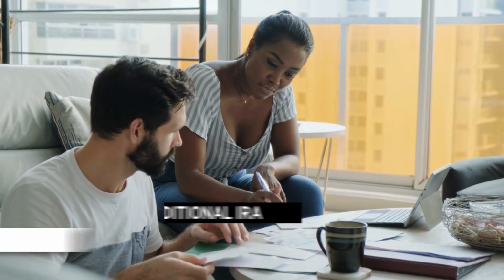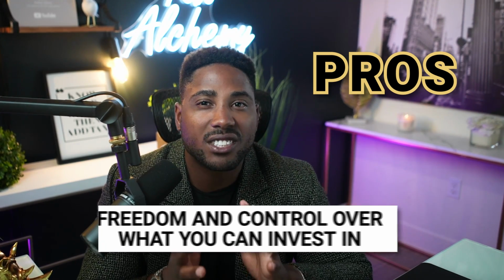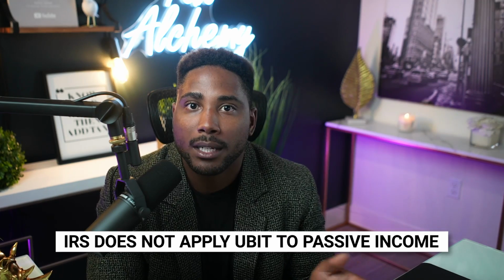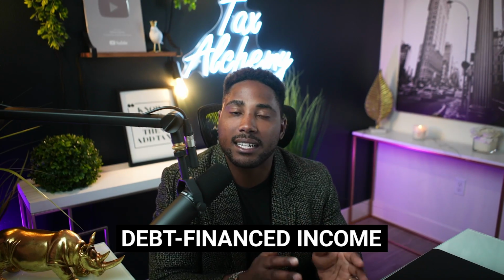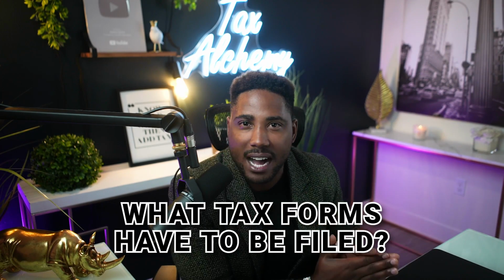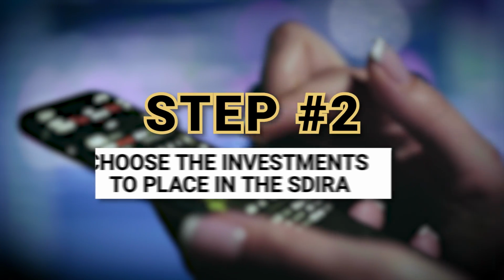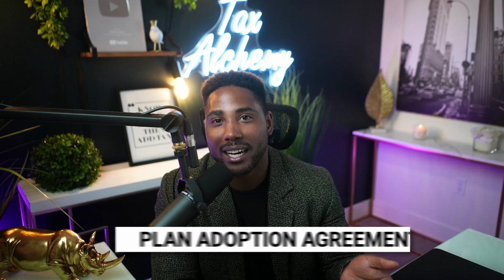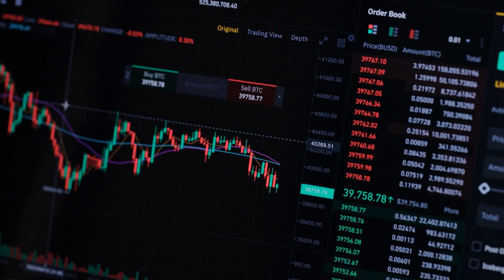Should you Invest with a Self Directed IRA or a Solo 401k?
Learn How to Grow Your OWN Rental Portfolio & Reduce Taxes Legally!